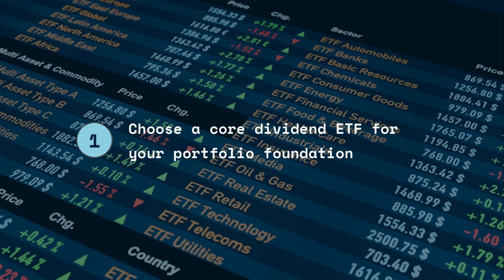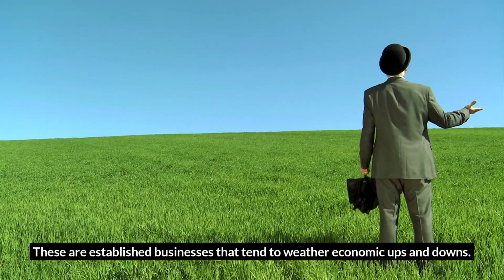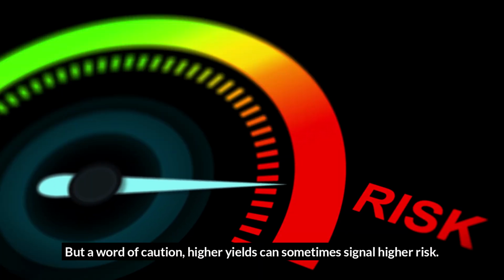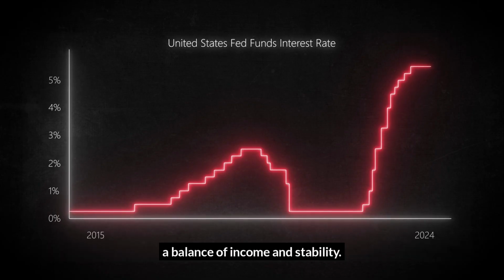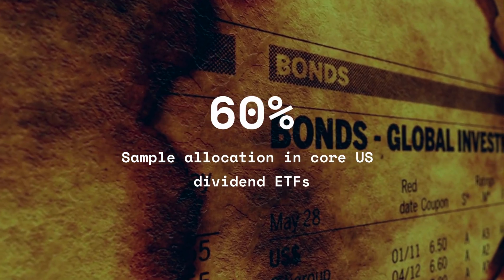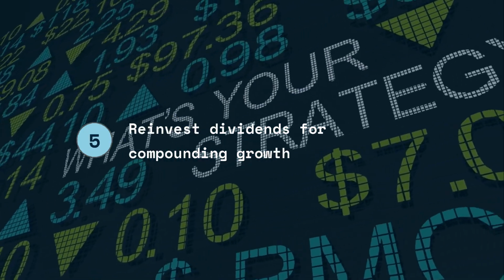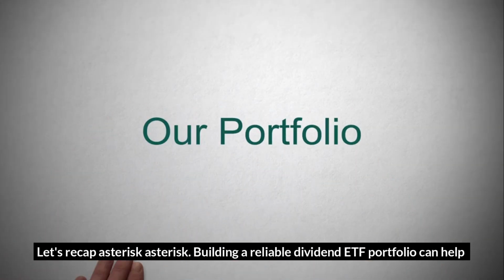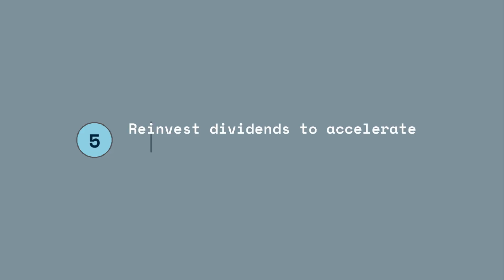How to Build a Reliable Dividend ETF Portfolio for Steady Income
Learn how to select and blend core dividend ETFs to create a foundation for long-term passive income and compounding returns.